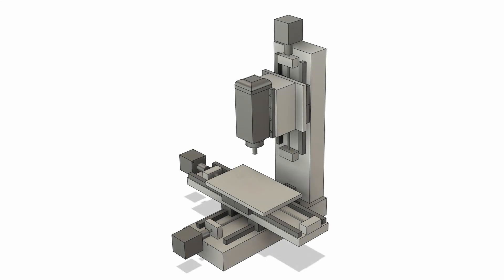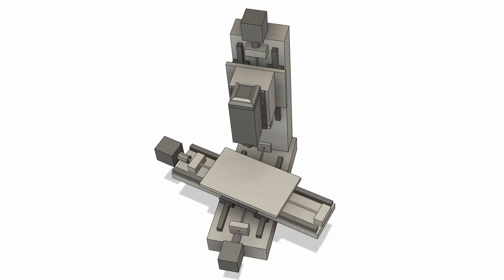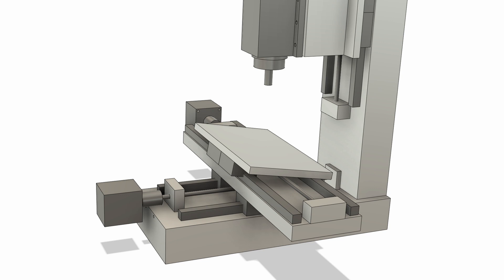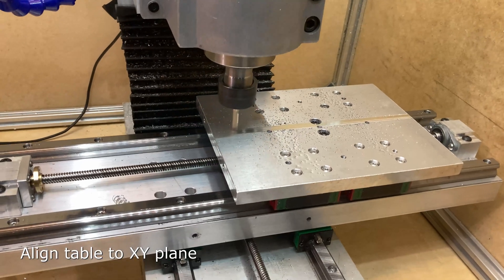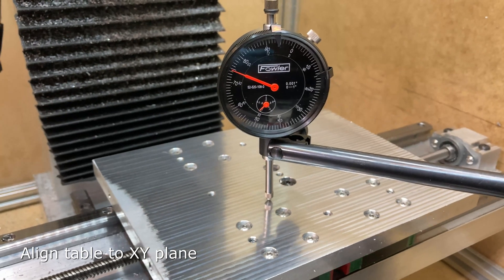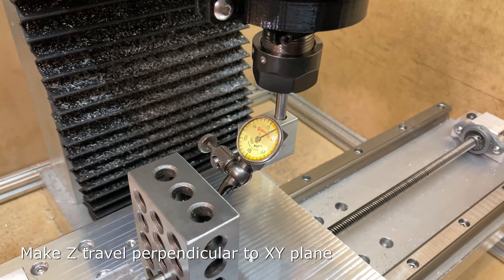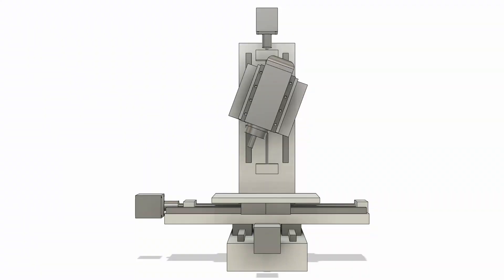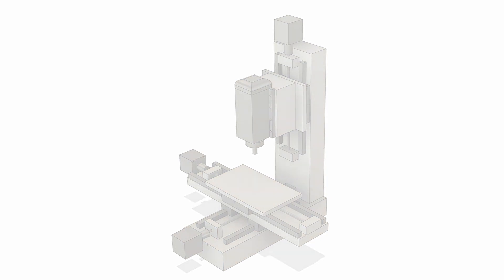Squaring and Tramming a DIY CNC Mill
When you've built your own mill, you need to square it up beyond what most mill owners need to do. Here's my set of steps to ensure all axes and surfaces are sufficiently square and parallel.

Table of Contents:
0:00 - Intro
1:19 - X perpendicular to Y
3:36 - Align table to XY
5:29 - Z perpendicular to XY
8:08 - Tool parallel to Z
9:41 - Outro